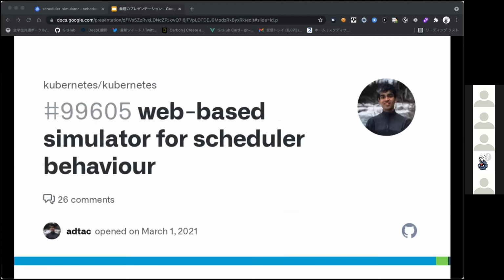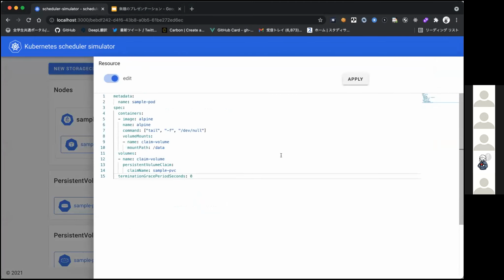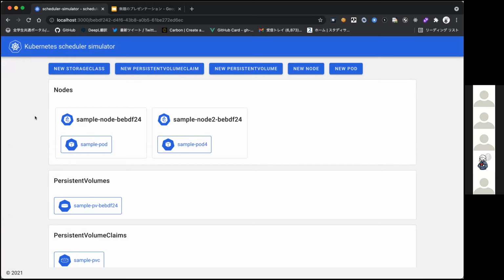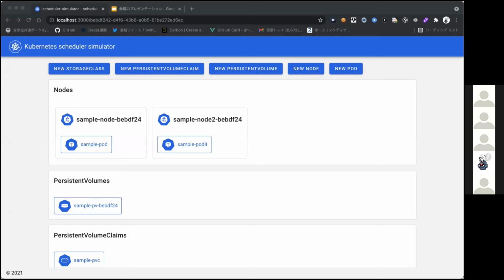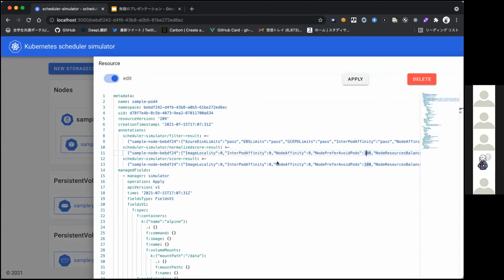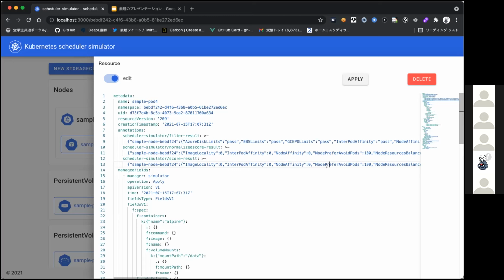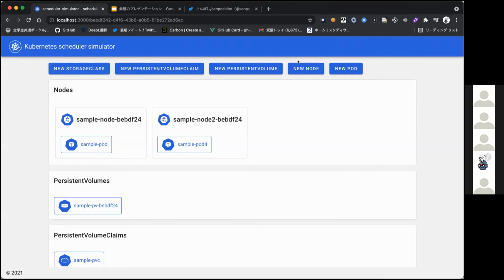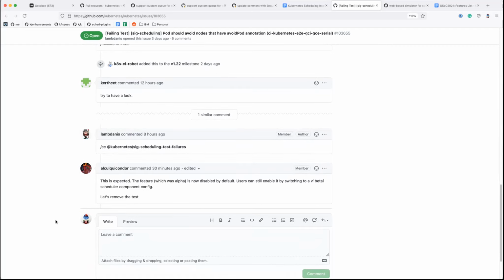Kubernetes SIG Scheduling Weekly Meeting for 20210715